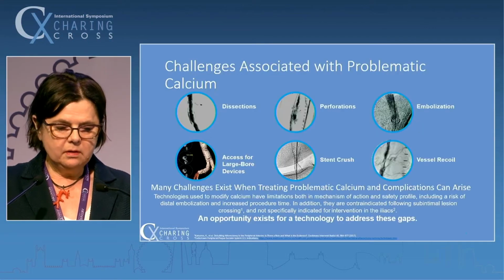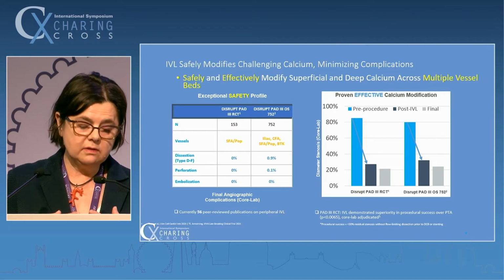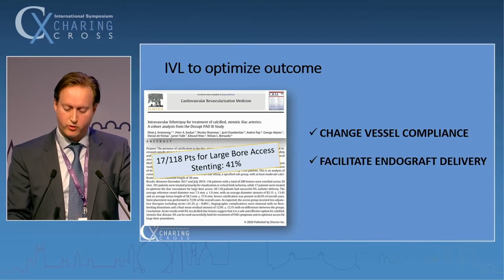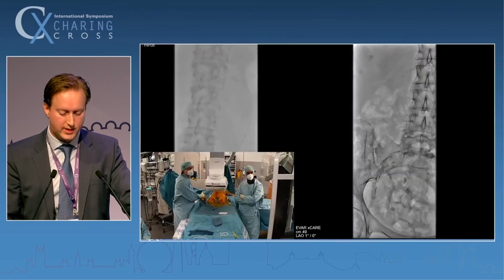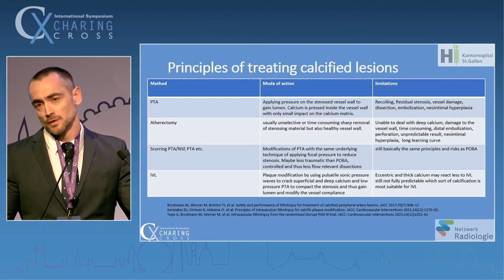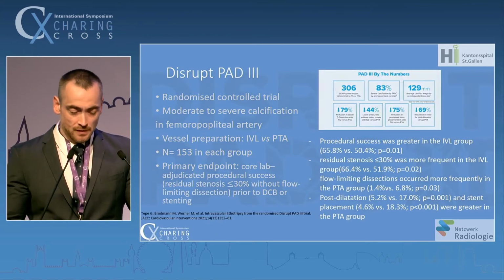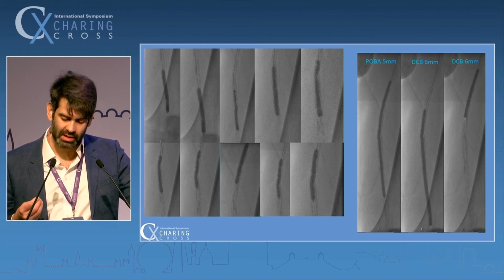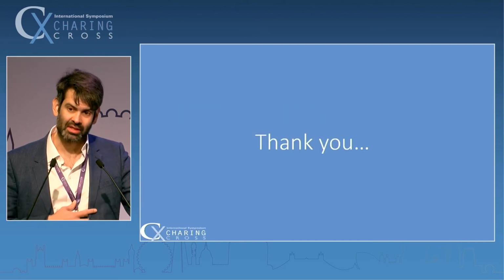Charing Cross 2022 Shockwave IVL Symposium